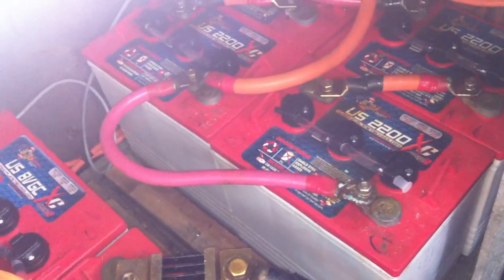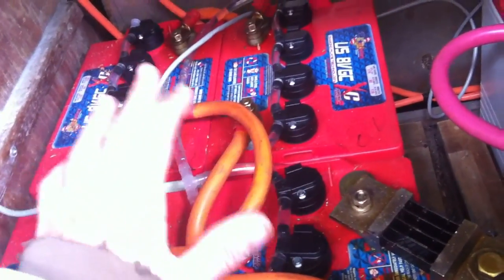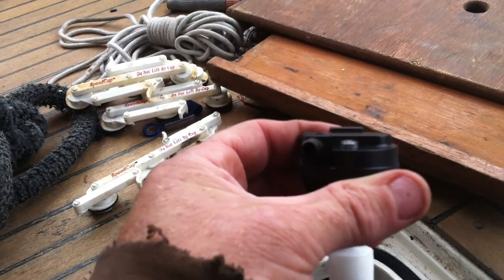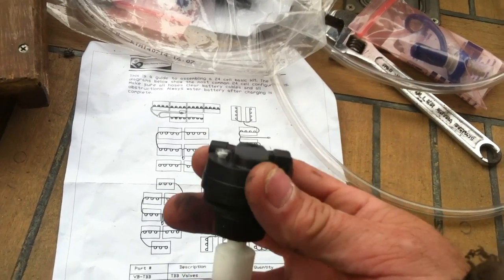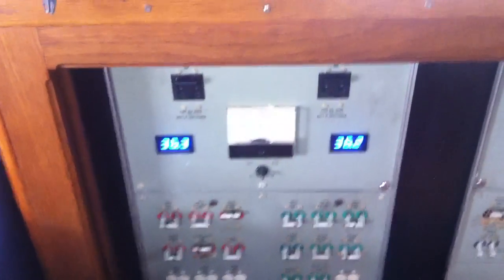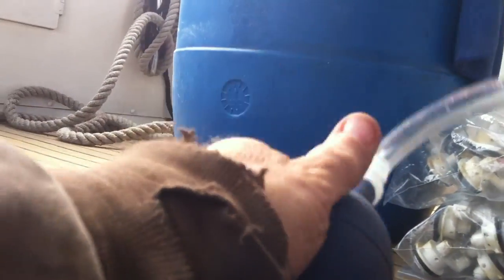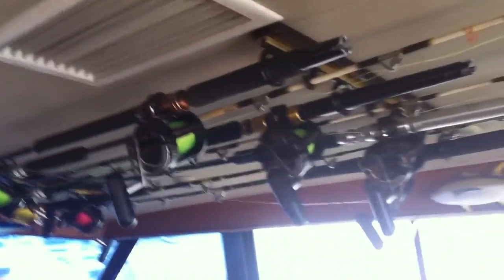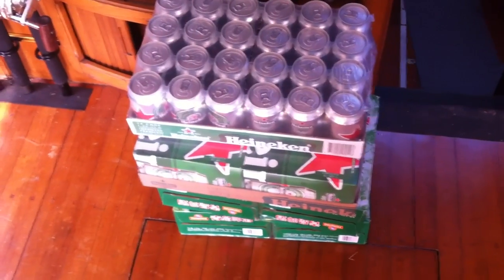Battery Watering System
Deep Cycle Battery Watering System.